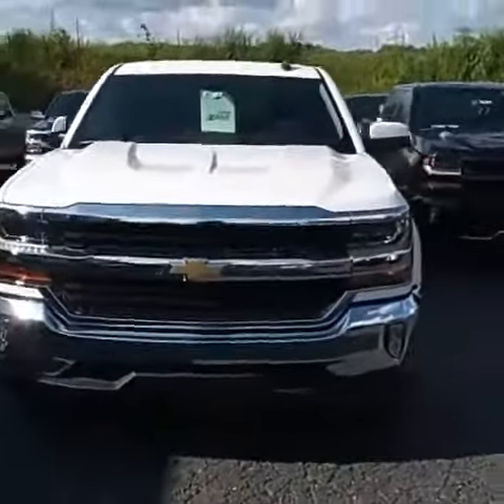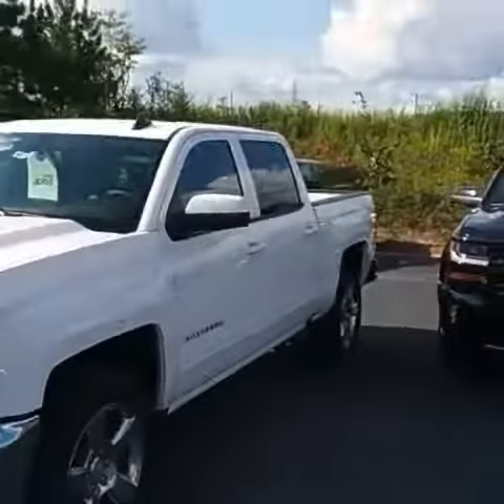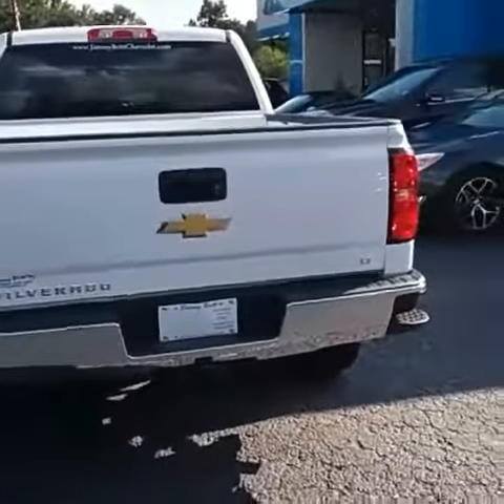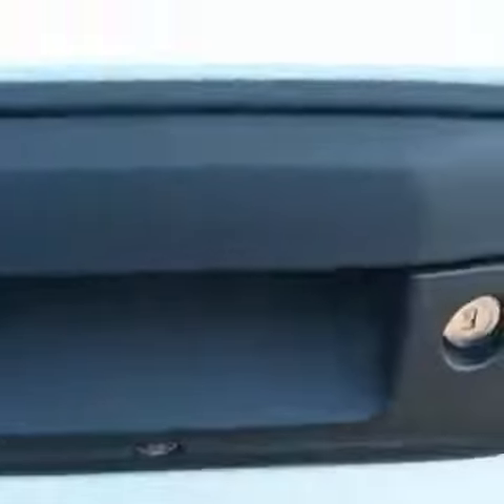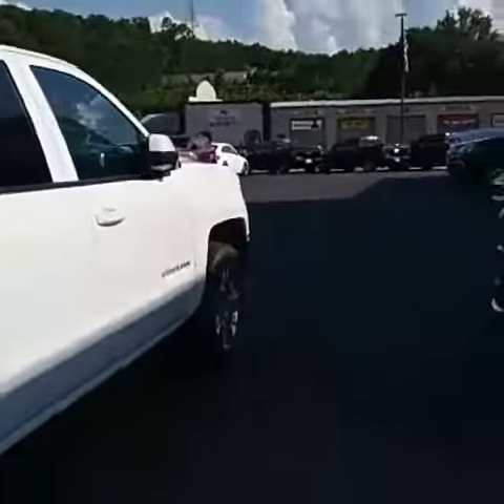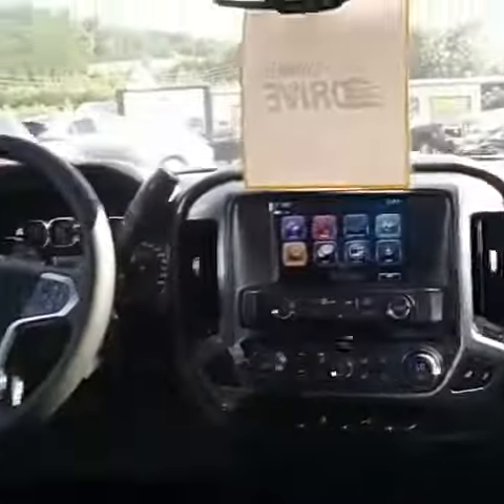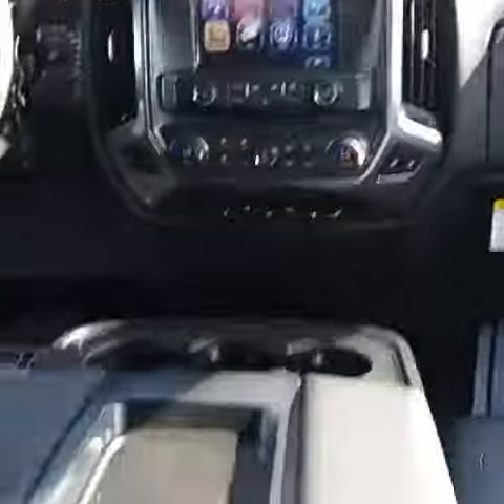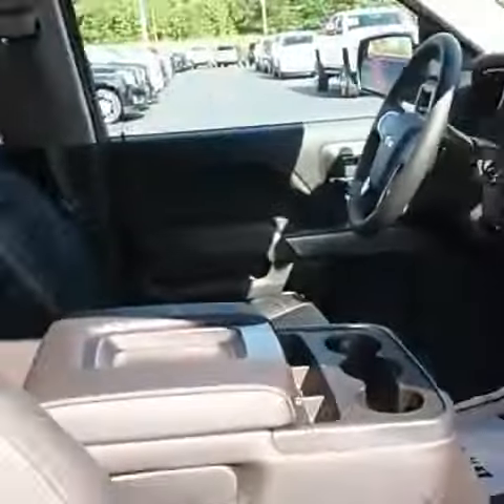Joey check out this GMC SIERRA